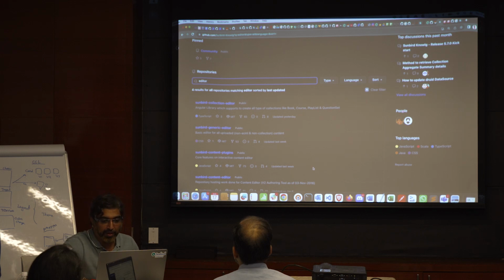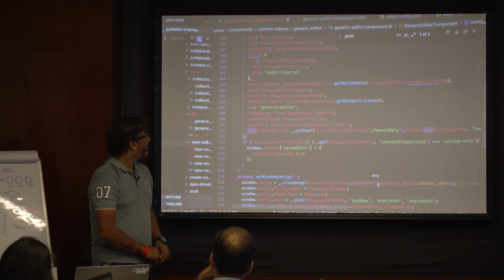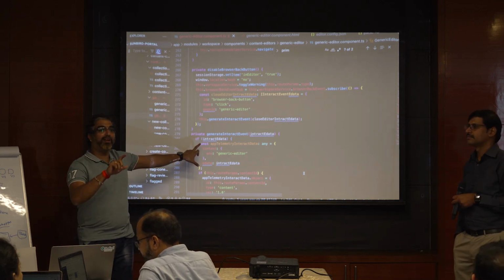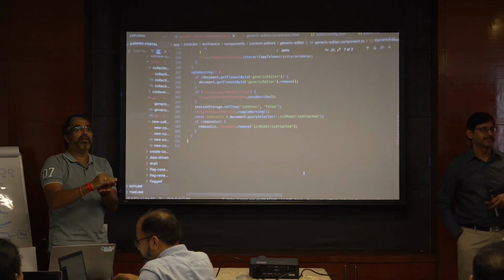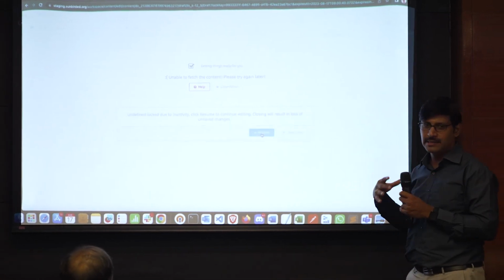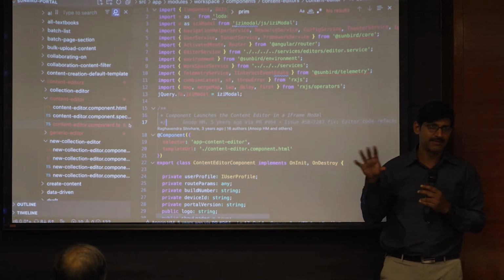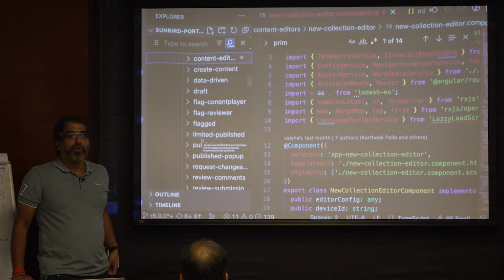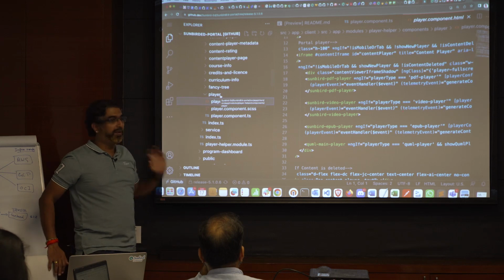Editors and Players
Rajeev Sathish, Tech Owner, Tarento Technologies Pvt ltd
Topics:
Editors and Players (plugin from Knowledge)
1. Introduction of Editors and players
2. Code Walkthrough of Editors and players
3. Implementation of Editors and players in portal

Time Stamps

0:00: Introduction to Editors and Players
4:30: Code Walkthrough of Editors and Players
10:33: Implementation of Editors and Players in Portal
1:10:00: Introduction to Portal backend (API Service)